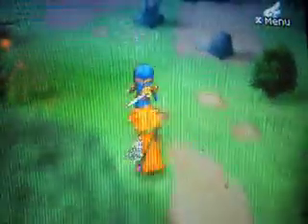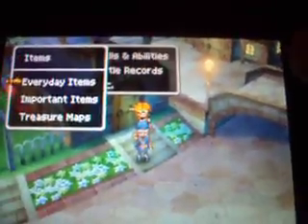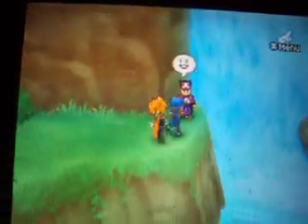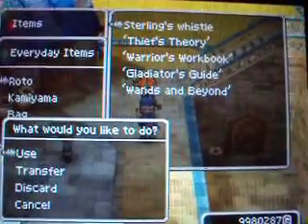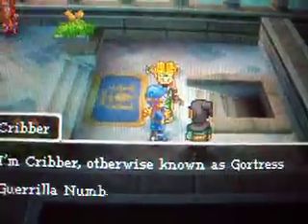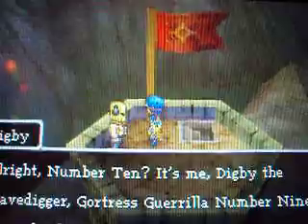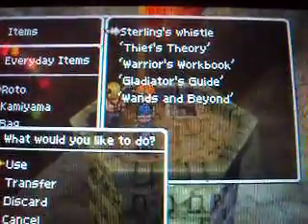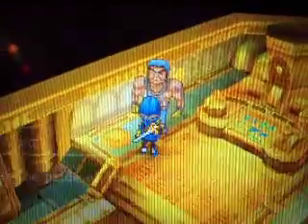Dragon Quest IX -dragonquestquestion1's Request- DLC Quest 147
This was alot of fun to do :)